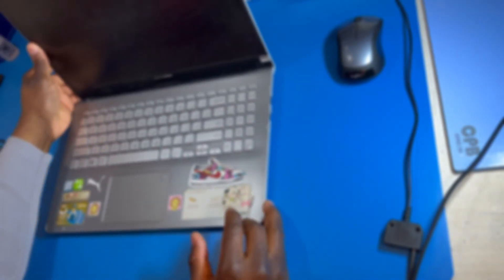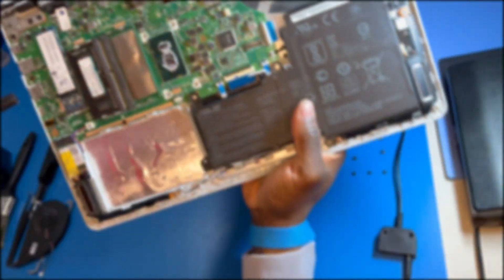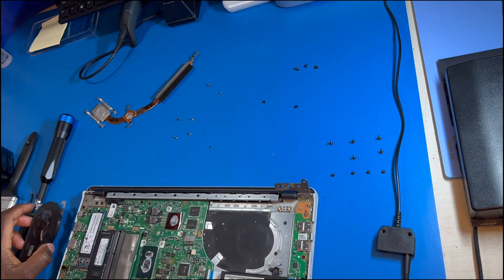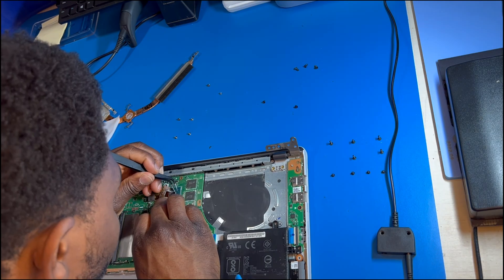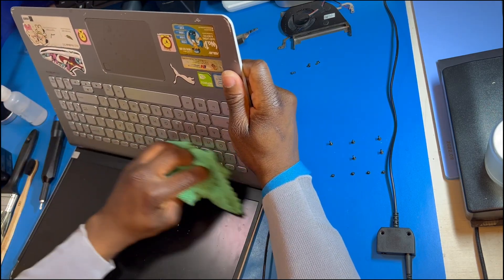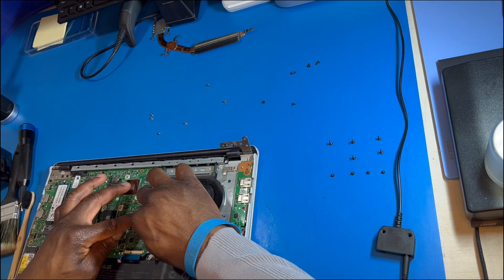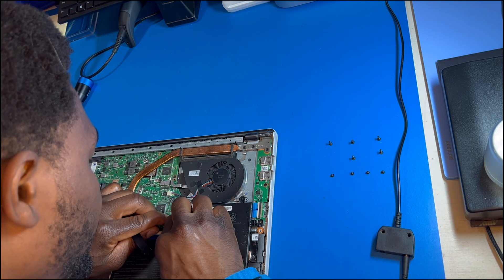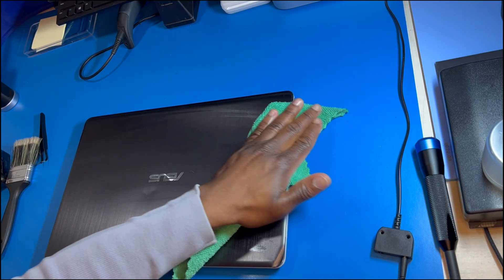Asus Vivobook 15 Loud Fan Issue Solved: Fan Cleaning + Thermal Paste Re-Application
This Asus VivoBook 15, is a good laptop but had one annoying problem – a loud fan that never seemed to shut up. It was like having a snoring roommate who never let you sleep.

So, the owner took it to the Mobile Tech Lab, where a guy named Daniel promised to fix it up. He said it was a common issue and nothing to worry about.

Daniel got to work. First, he unscrewed the laptop and took off the fan and heat sink. Then, he cleaned off the old thermal paste, which helps keep things cool inside. He was careful not to leave any behind because it can mess things up.

Next, he cleaned the fan with a brush and some air. He also noticed the keyboard was dirty, so he cleaned that too.

After everything was nice and clean, Daniel put everything back together. He added new thermal paste, screwed everything back in place, and made sure the battery was connected.

Finally, he wiped down the laptop with some alcohol to make it look shiny and disinfect it.

When the owner got the laptop back, they were amazed. It was so quiet! No more loud fan noises. It was like having a brand-new laptop again.

Thanks to Daniel and the Mobile Tech Lab, the Asus VivoBook 15 was back in action, ready for more quiet adventures. And the owner was happy to have their peace and quiet restored.

For all your tech troubles, trust Mobile Tech Lab – your one-stop solution!